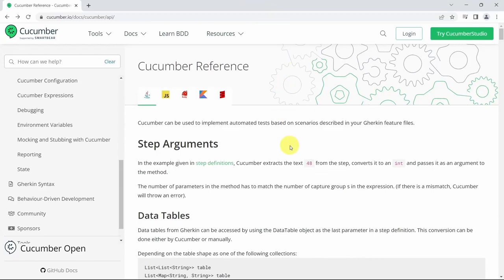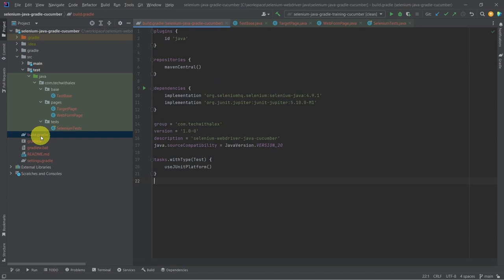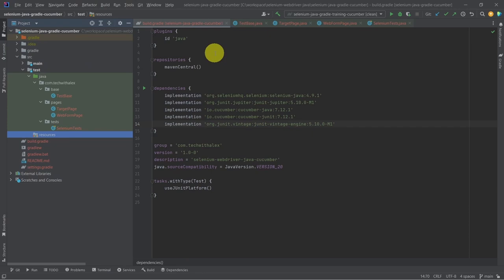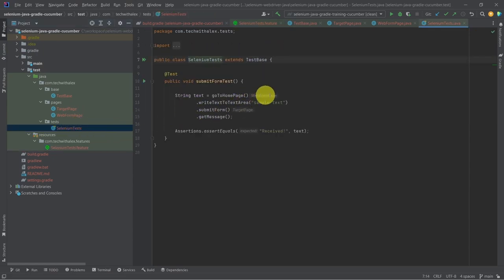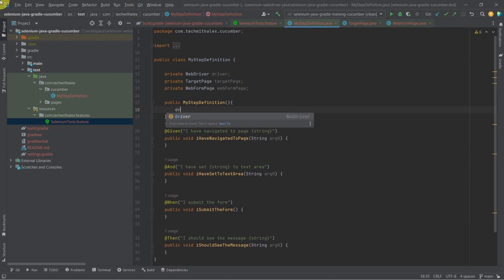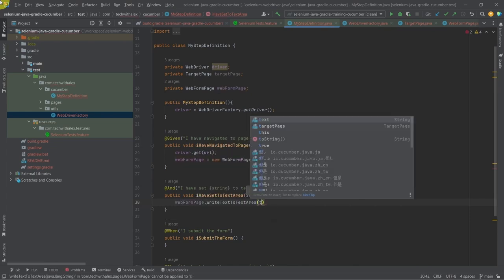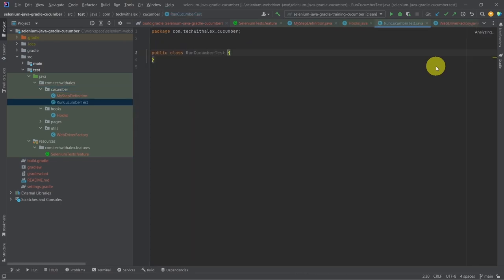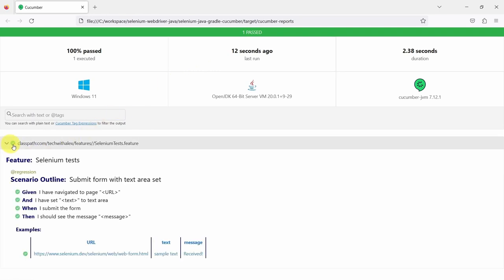Selenium Cucumber framework: Java BDD framework [Java automation]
Cucumber automation framework in Java with Selenium, JUnit 5, Page Objects